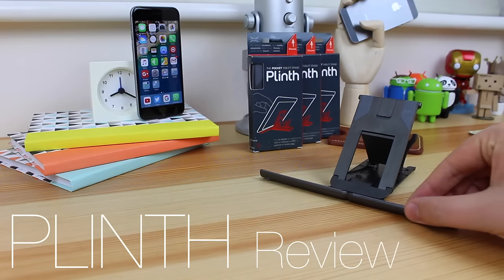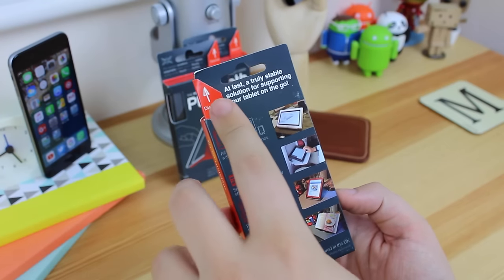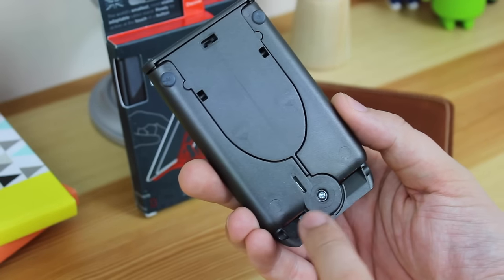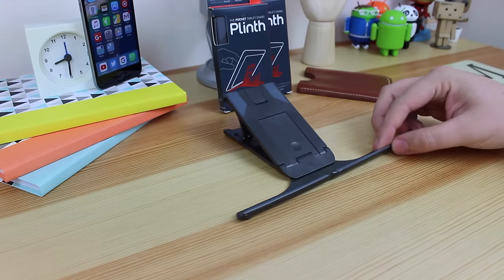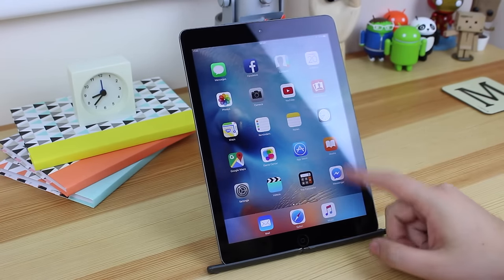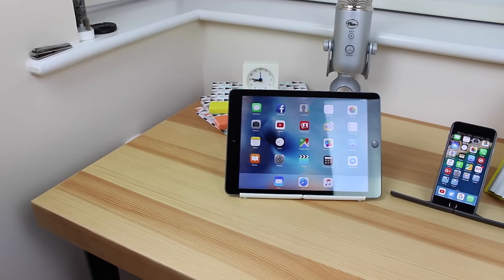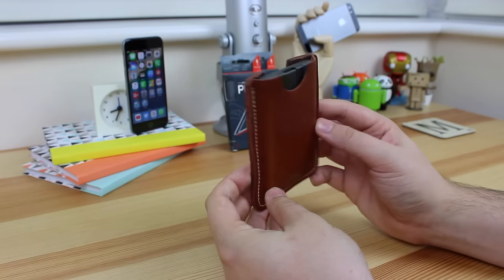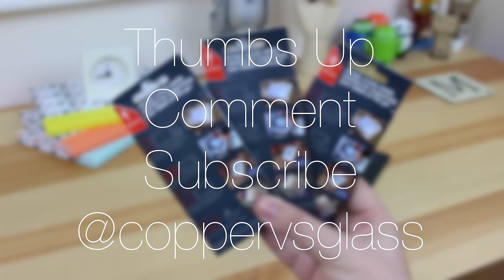Plinth Review (The best phone stand?)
In this video I take a look at the Plinth which is a great stand for your mobile or tablet or book.

This stand has lots of different modes for many different devices so lets take a look.

If you want to get one yourself the link is below.